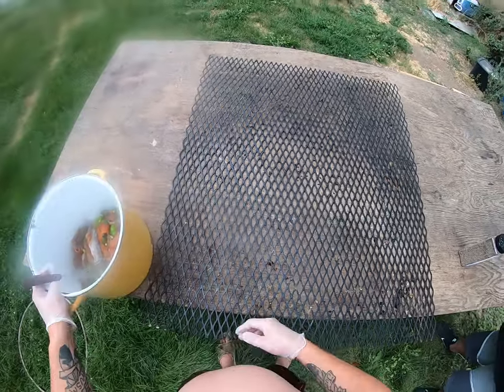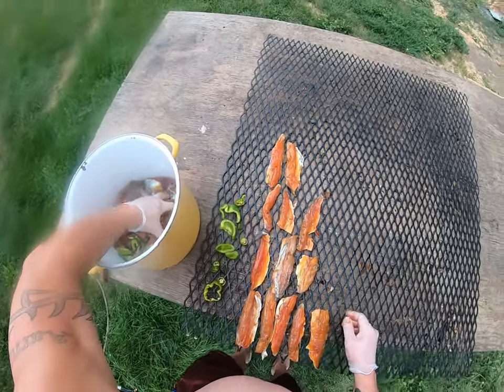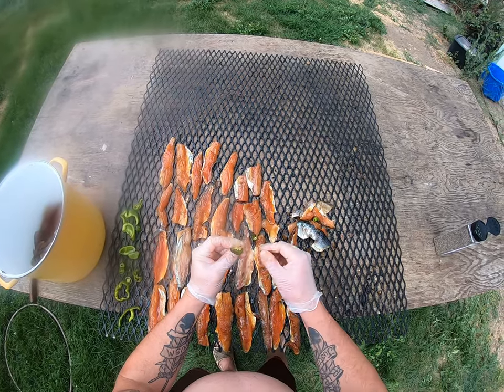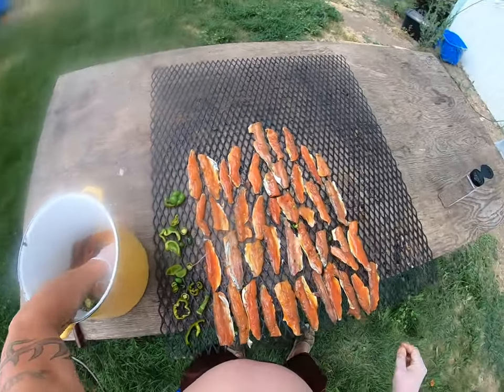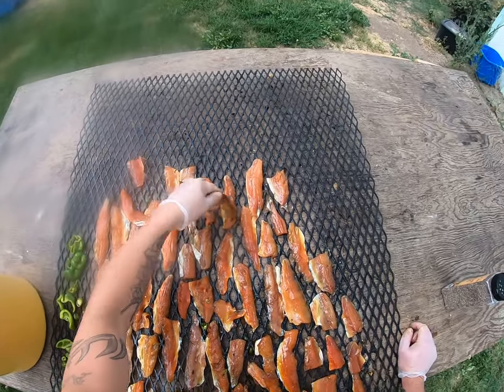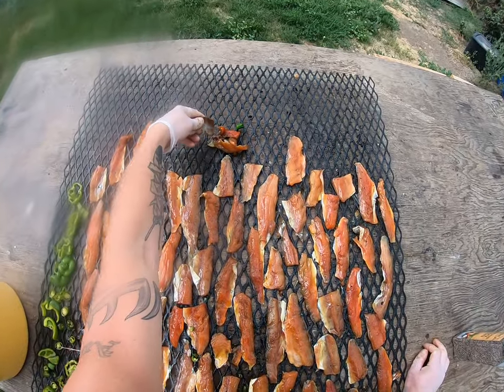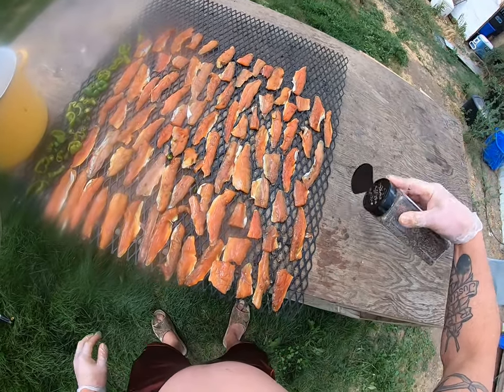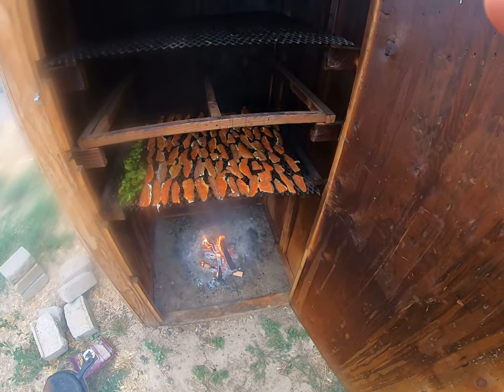Putting Trout on the Racks to Smoke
All of our Trout are marinated an are going on the rack to be smoked.  This batch turned out a little hotter then I thought but still was delicious.